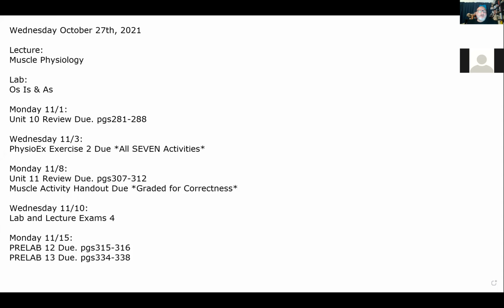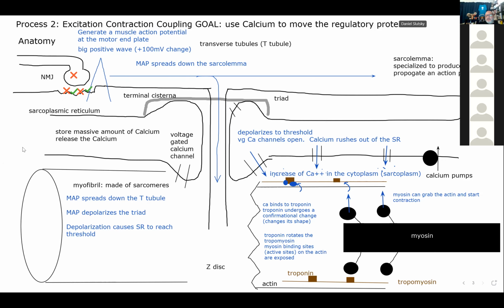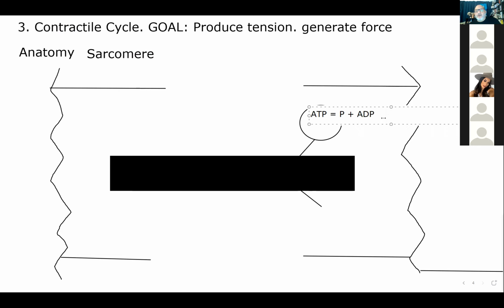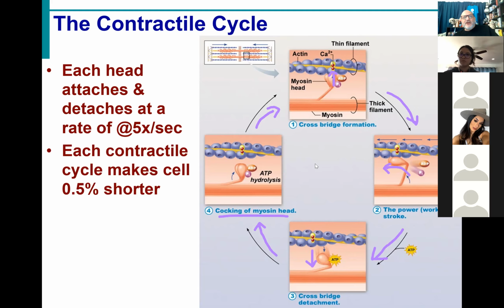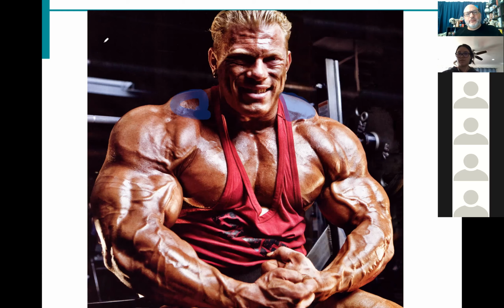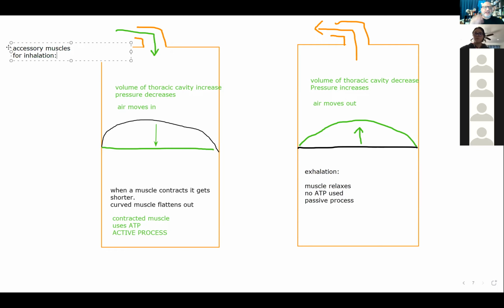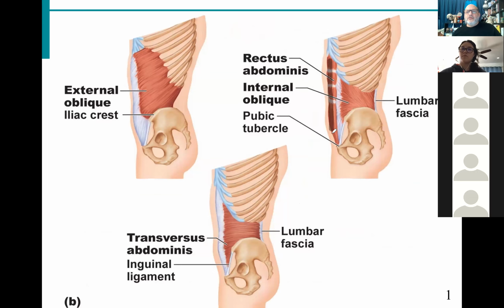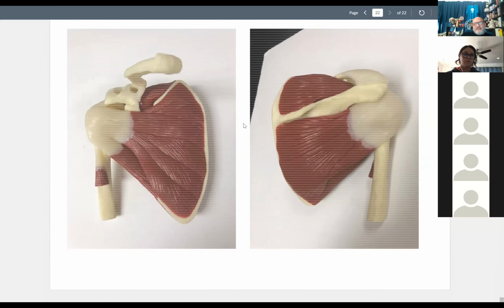BIOL430 Fall21 Muscular System Lecture 3